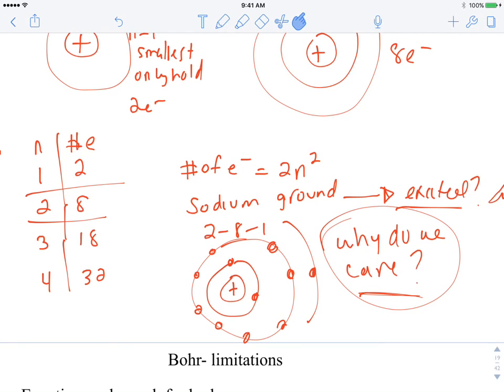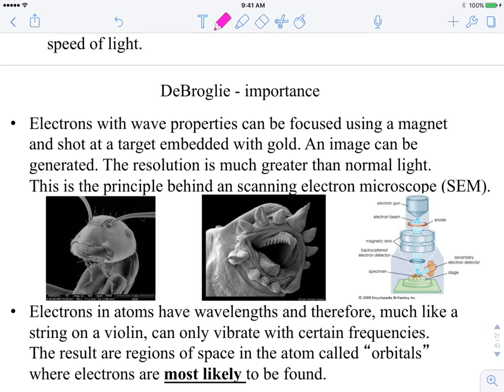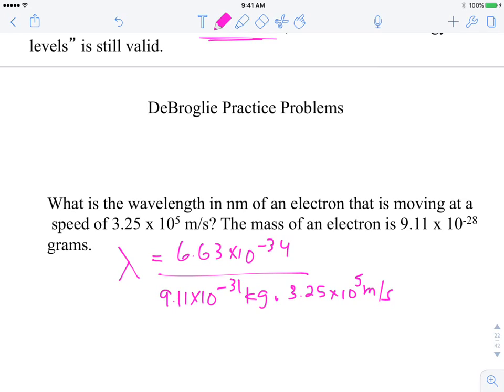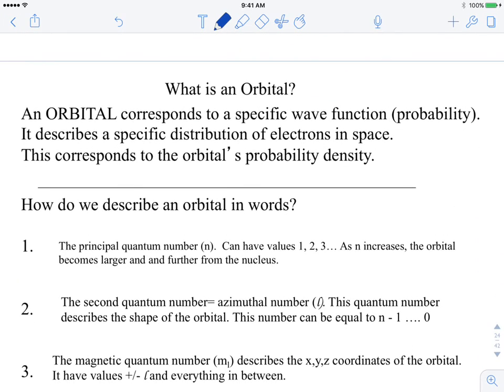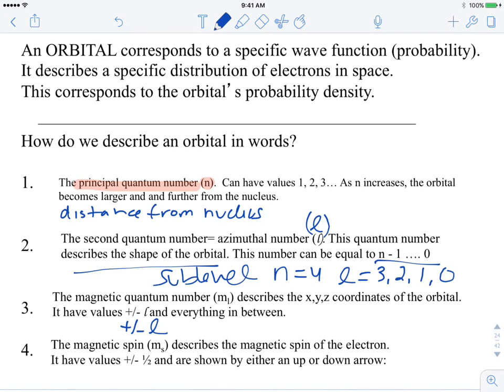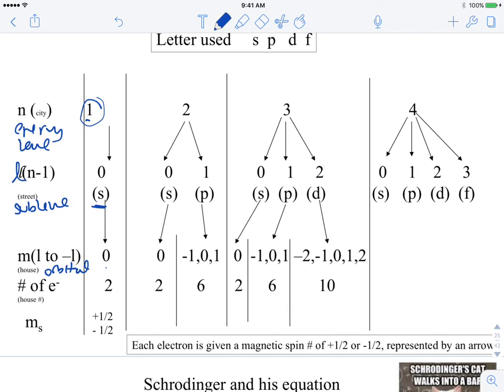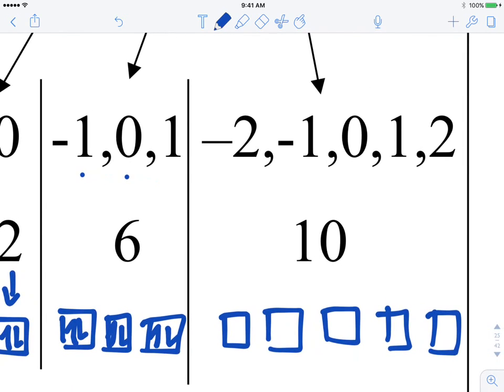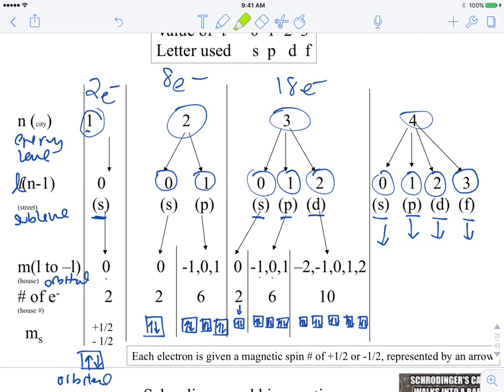NS-Honors Unit 03 Atomic Slides 20-25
DeBroglie Wave Nature of Matter. Introduction to Quantum Mechanics, Quantum Numbers, Orbitals